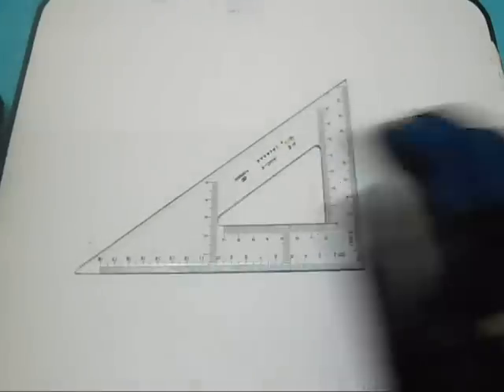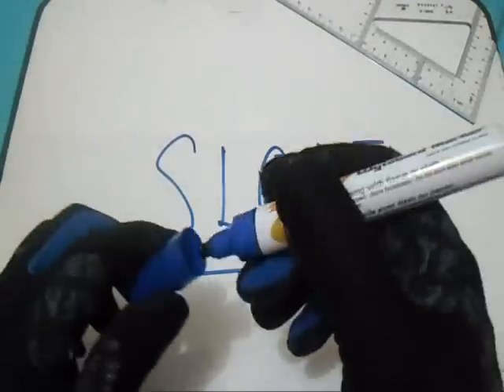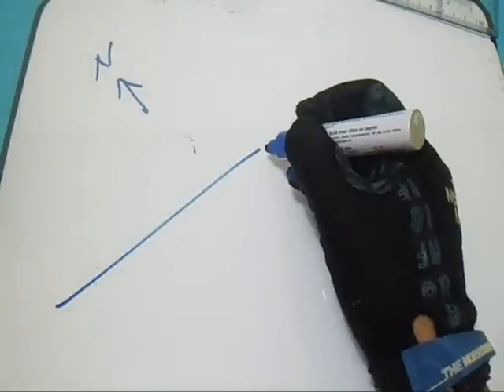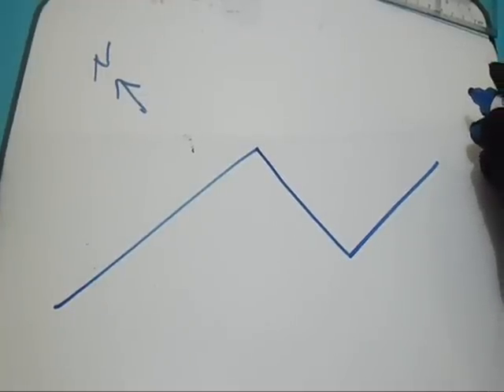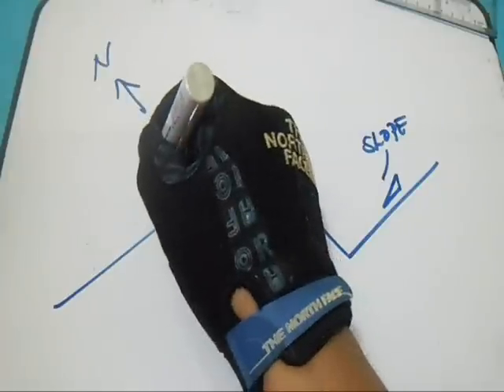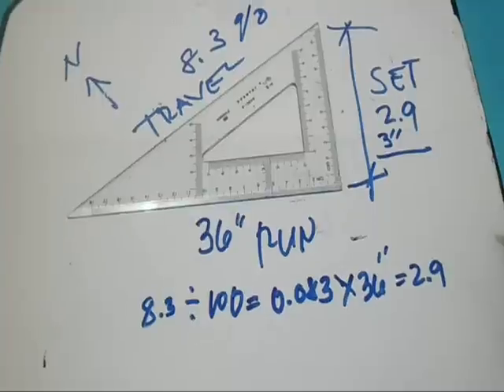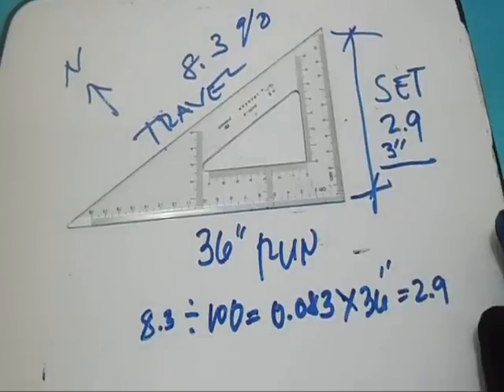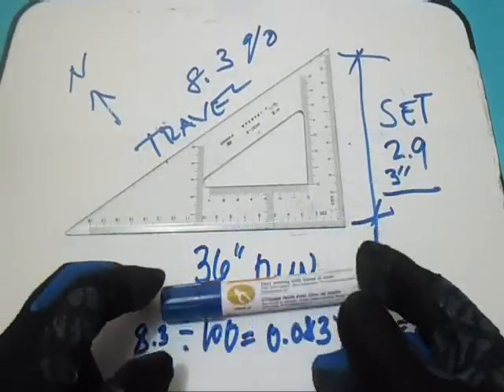Slope Piping Isometric Drawing